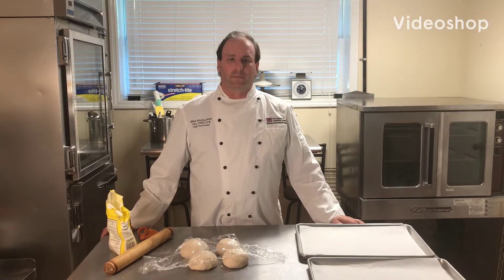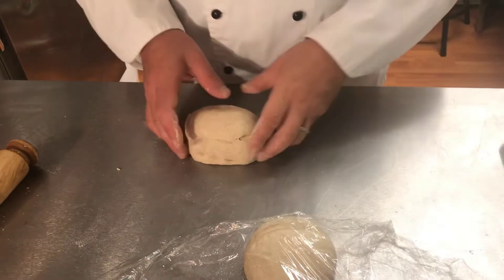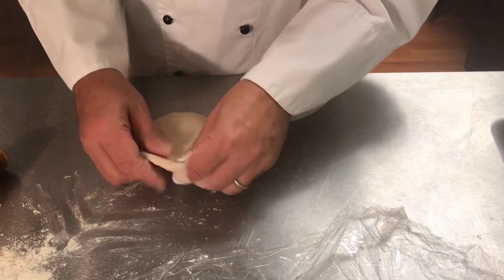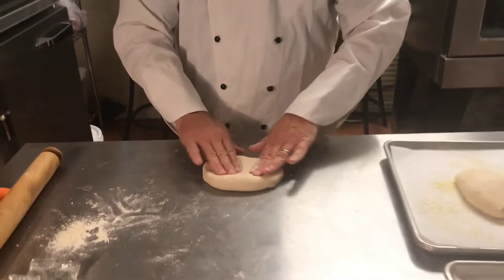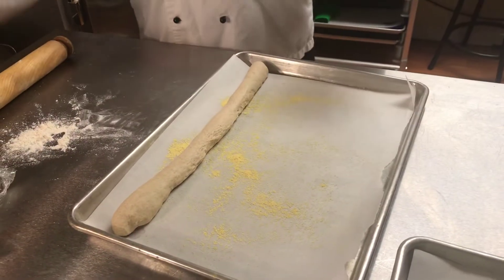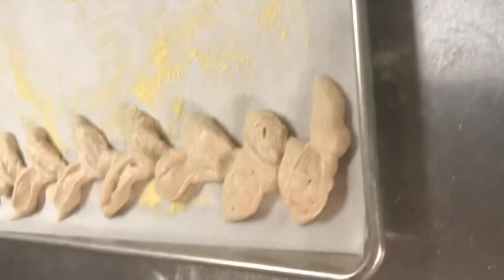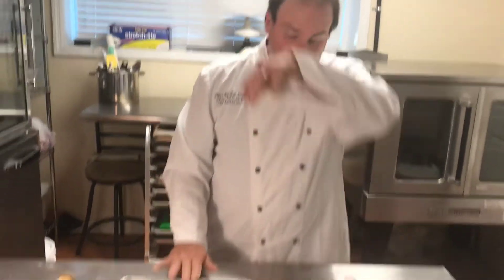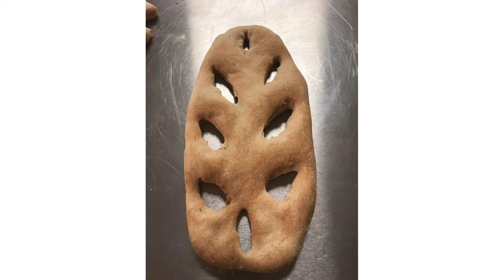Bread Shaping with Pain de Compagne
Here is a quick video on bread shaping. I’m up loading some videos to begin our YouTube site. Although this video does not conform to the theme of our YOuTube channel Grand Cuisine, hopefully you will find it fun and informative.